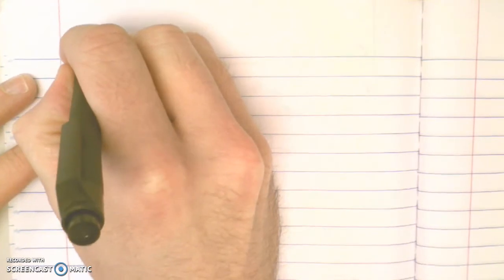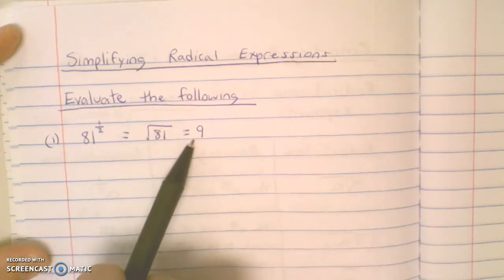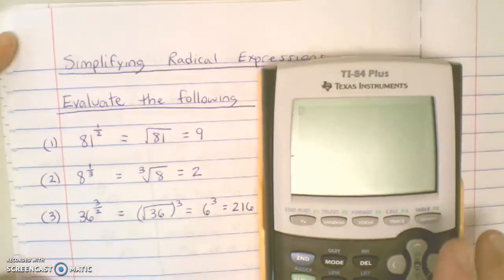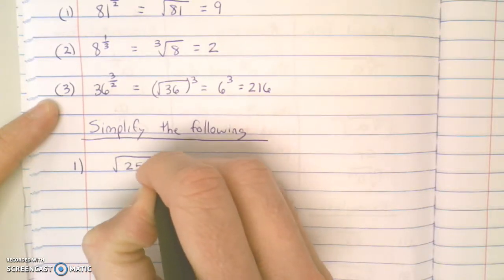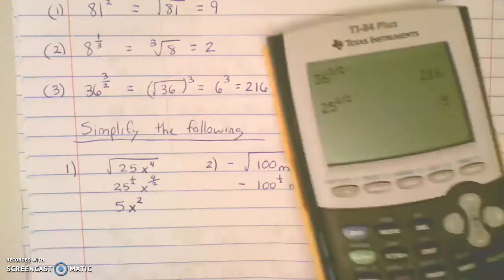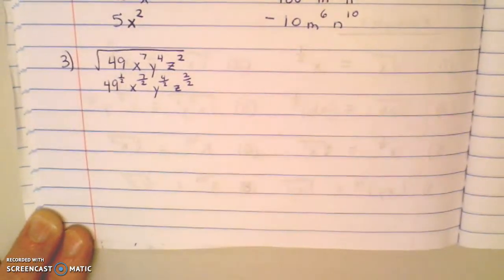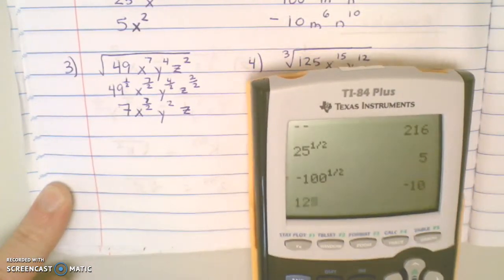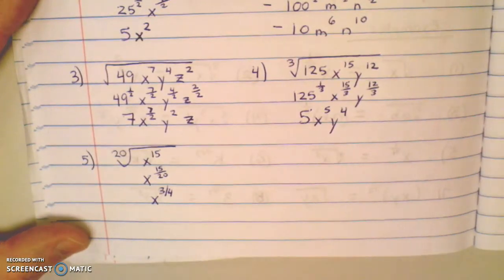Simplify Radical Expressions